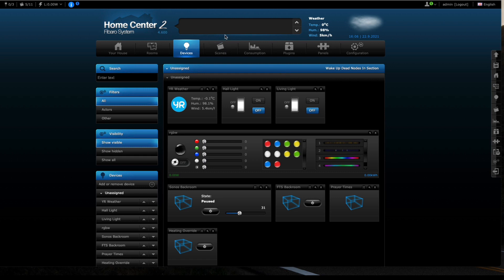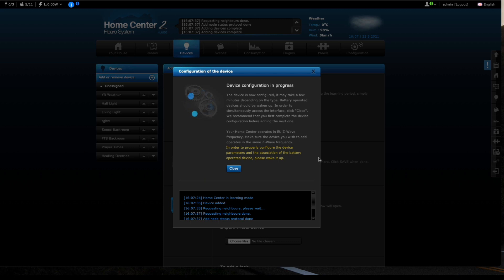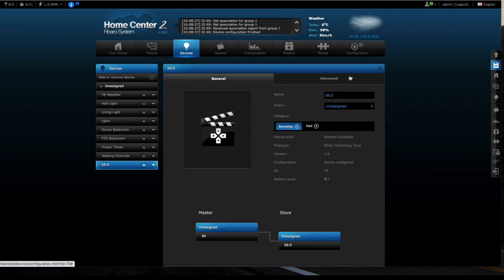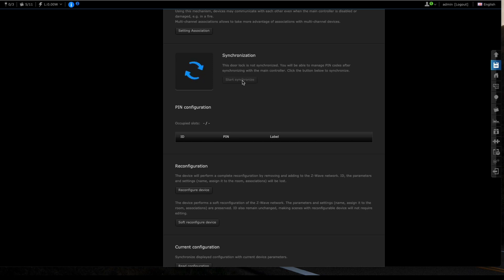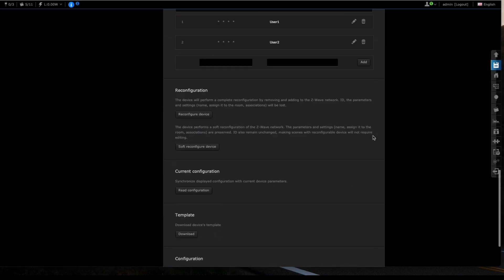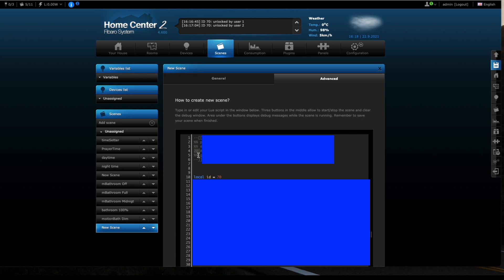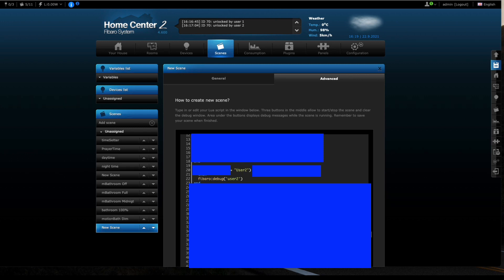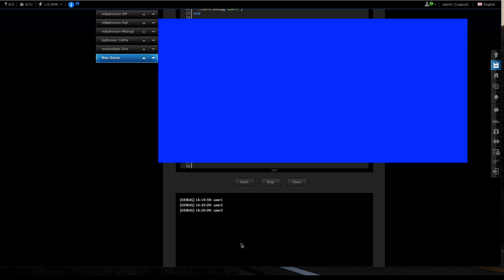How to add Philio PSK01 Keypad to HC2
This video describes how to successfully add the PSK01 keypad and configure a scene to use in Fibaro HC2.